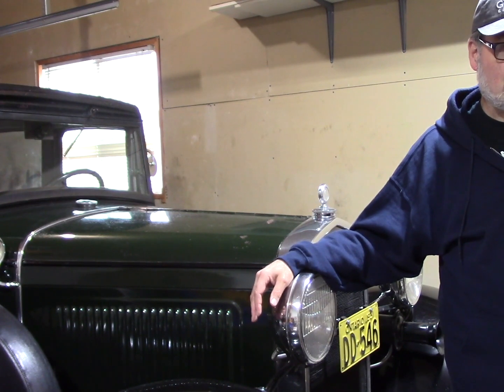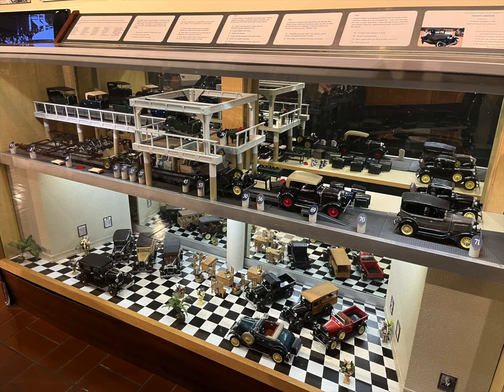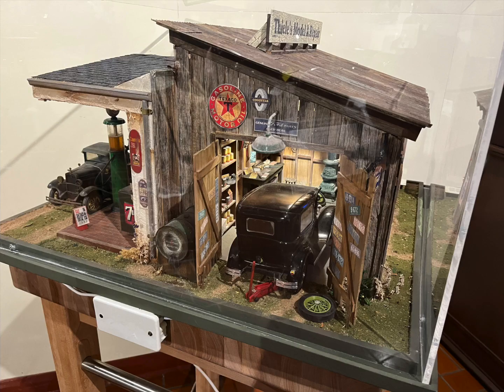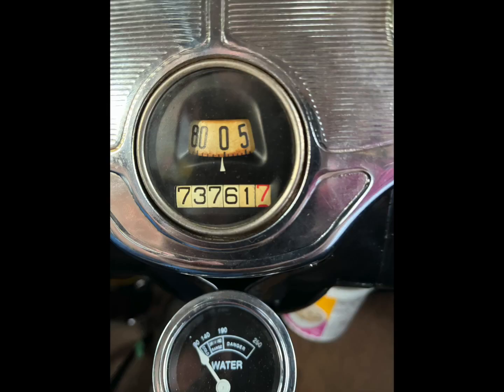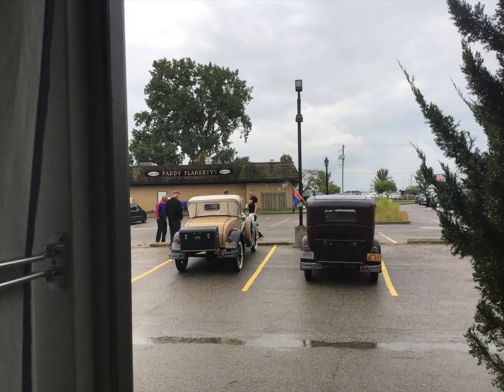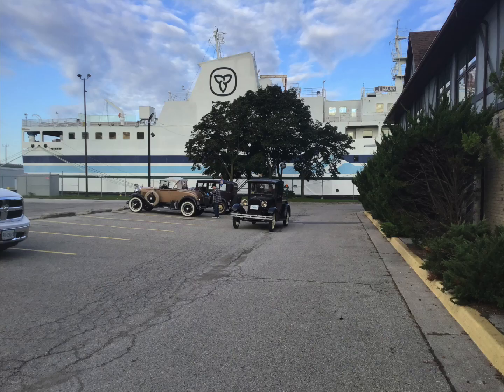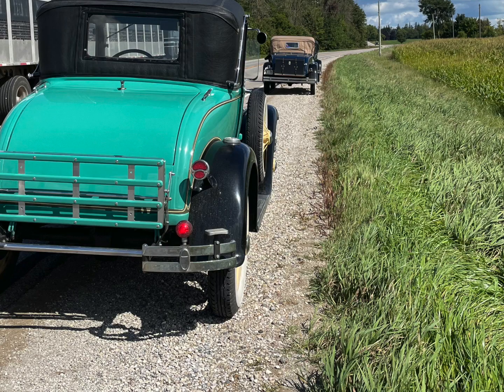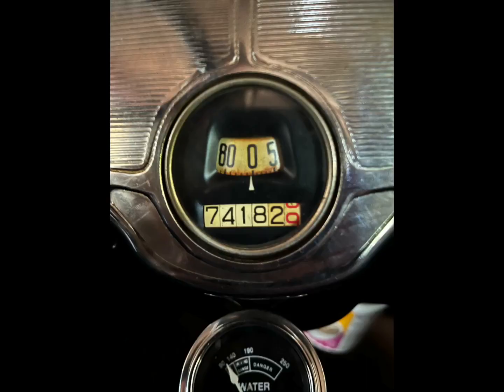Huronia Wire Wheel Tour to Gilmore Museum for Model A Days Part 2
The second part of our tour to the Gilmore Museum for Model A Days 2023. Inside the Model A Ford Museum and the drive home.